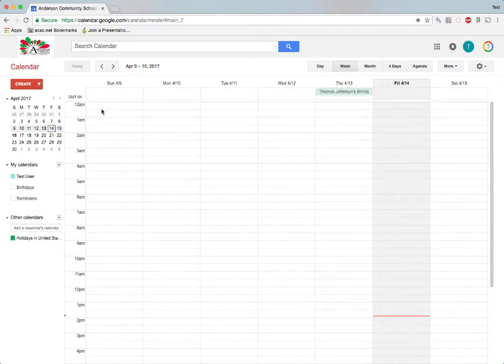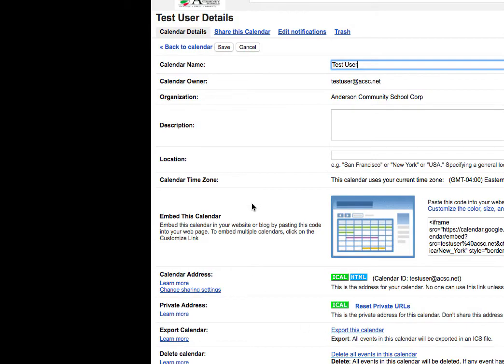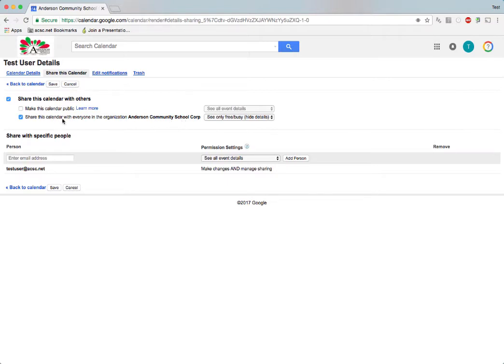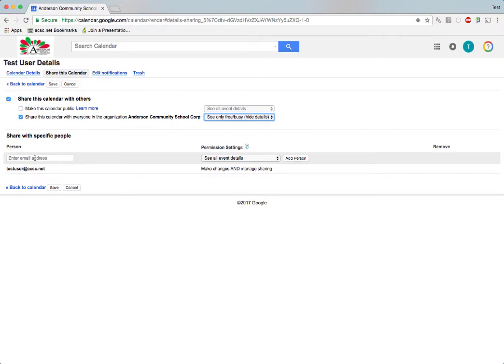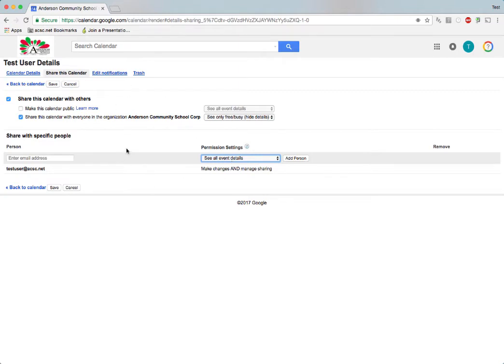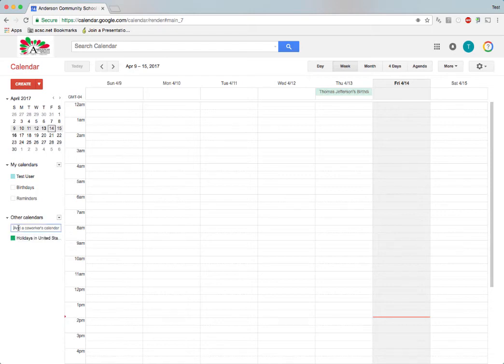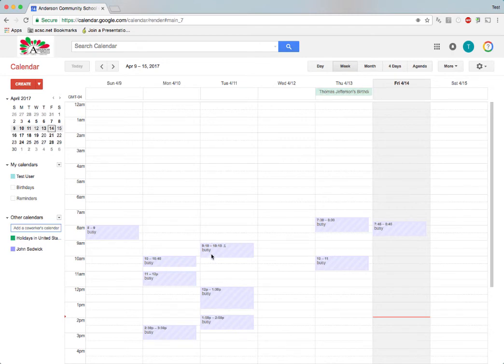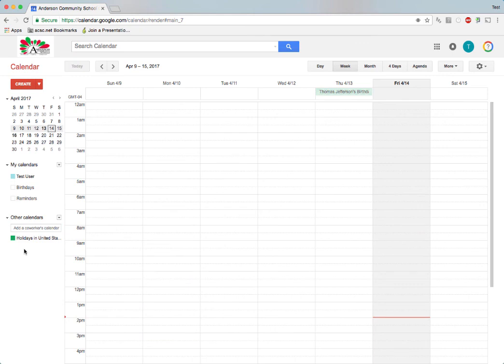Sharing a Google Calendar